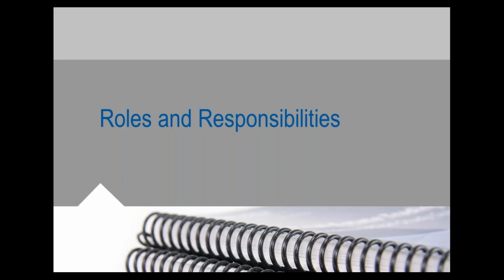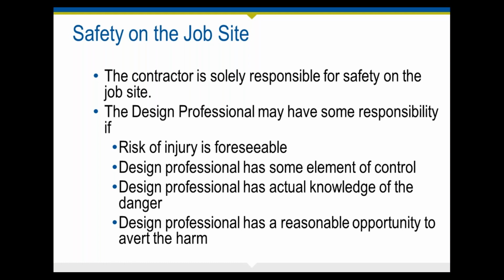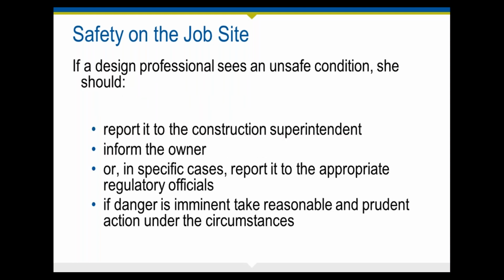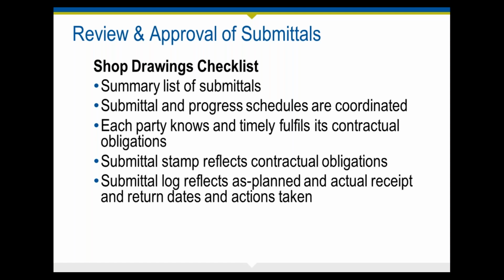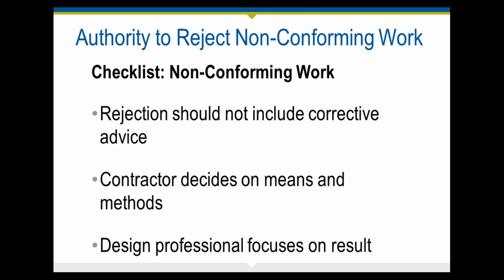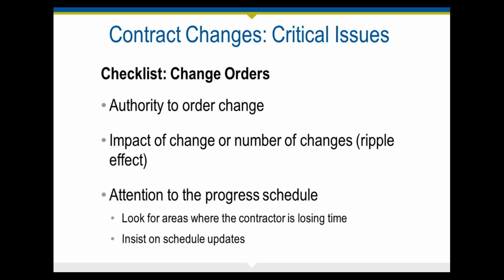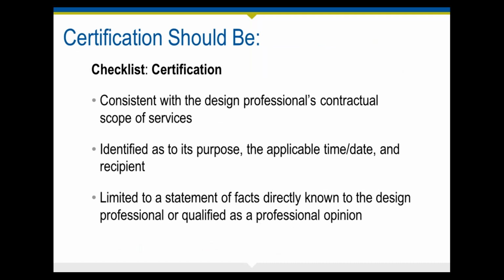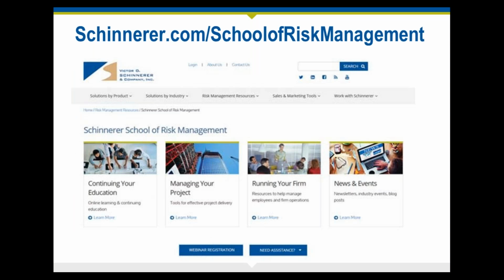Construction Phase Risk Management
It's critical that design professionals manage risk early, and clearly, within the contract documents and in the selection of the contractor. Design professionals will learn to navigate important risk management procedures that align with the role and responsibilities of the design professional versus the contractor.